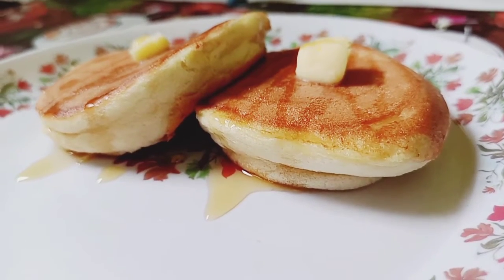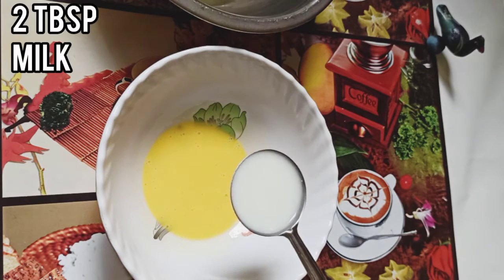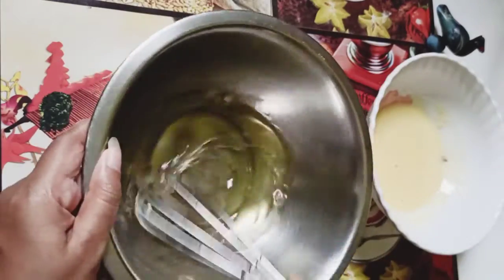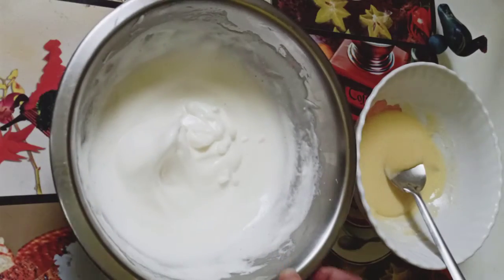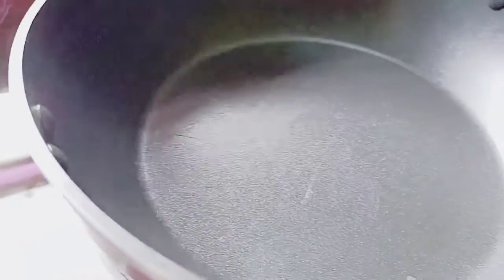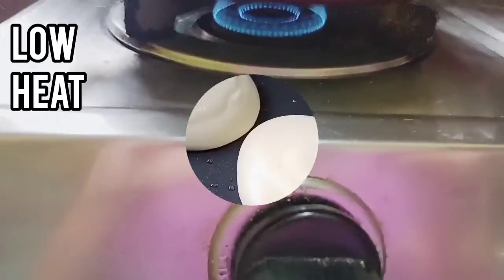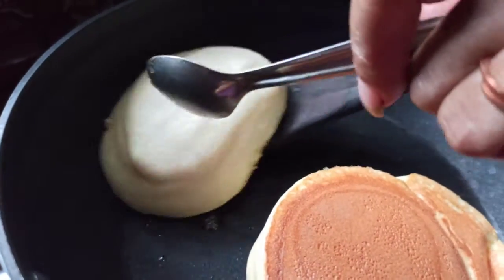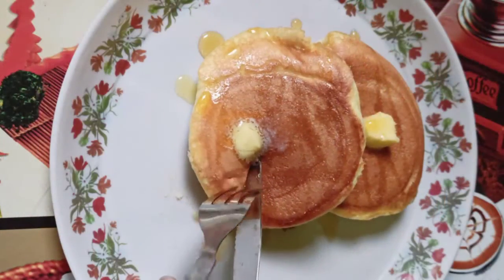Souffle Pancake |Fluffy Japanese Souffle Pancake | Souffle Pancake Without Machine | Pancake Recipe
Hello everyone! 😊
Welcome to Life style.
I hope you loved the video. Please share.